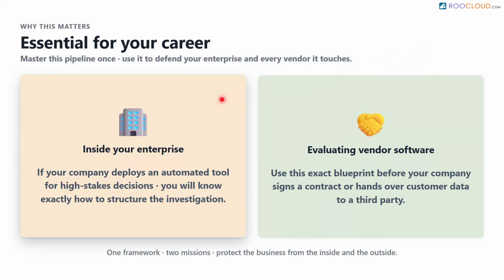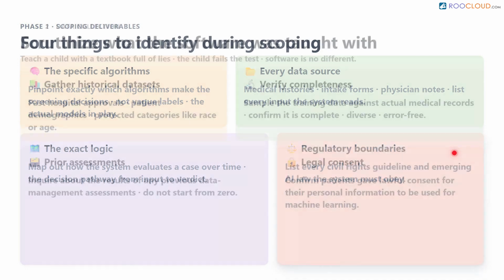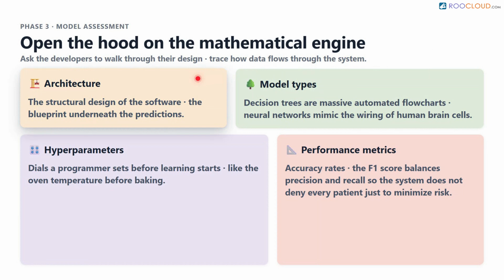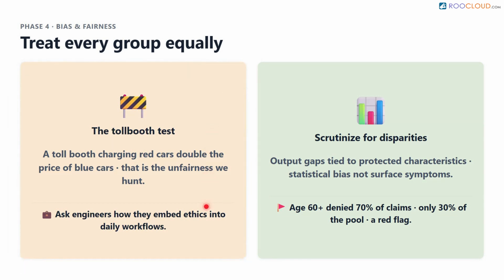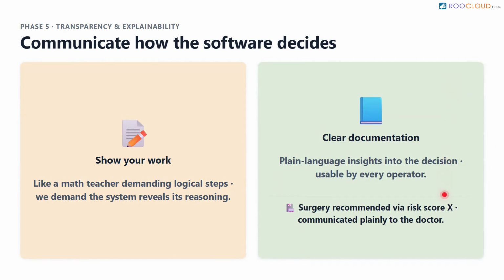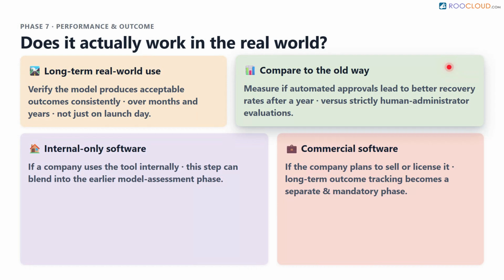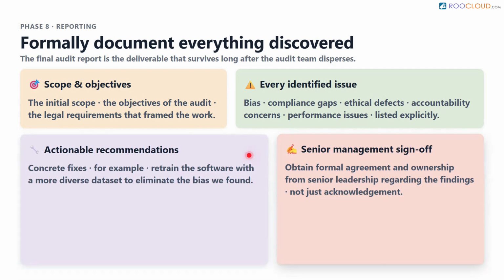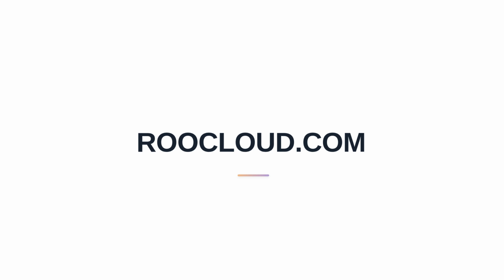3.9 - Sample AI Audit Process Plan, Execute & Report ISACA AAIA Exam Prep Ep.46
- to try the free demo MCQs and purchase access to the full AAIA Exam Practice Tests. Episode 46 of the ISACA AAIA Exam Prep Series walks through a complete AI audit, end to end.

In this episode you'll learn:
• Plan — scope definition and resource allocation
• Execute — testing and evidence gathering
• Report — findings, recommendations, and follow-up

A practical, exam-aligned reference walkthrough you can map back to any AI audit you run.

0:00 AI Audit Lifecycle Overview for ISACA AAIA Exam Prep
0:12 Why AI Audit Skills Matter: Career & Vendor Evaluation
0:35 Phase 1 — Scoping: Drawing the Property Lines
1:25 Phase 2 — Data Collection & Privacy Consent for AI Training
2:15 Phase 3 — Model Assessment: Architecture, Hyperparameters, F1 Score
3:17 Phase 4 — Bias and Fairness Assessment in AI Audit
4:01 Phase 5 — Transparency and Explainability Requirements
4:39 Phase 6 — Compliance, Lawful Processing & Cross-Border Data
5:18 Phase 7 — Performance & Outcome Tracking
6:13 Phase 8 — AI Audit Reporting & Senior Management Sign-off
6:53 Phase 9 — Remediation, Monitoring & Independent Oversight
7:25 AI Audit Lifecycle Recap: Key Takeaways for AAIA Exam
7:55 Practice MCQs on RooCloud for ISACA AI Audit Certification